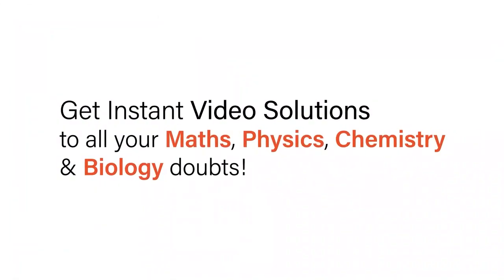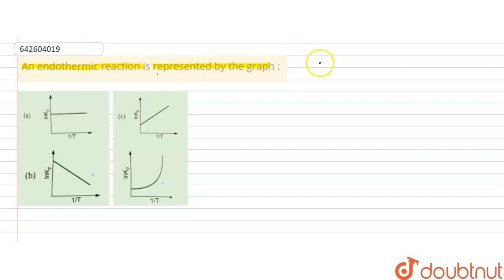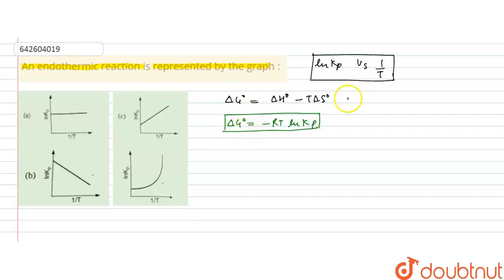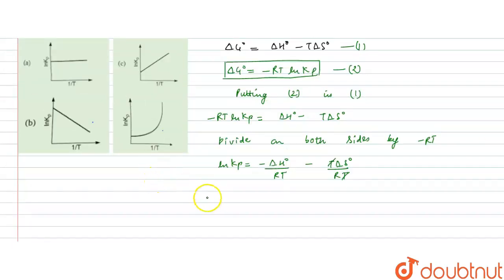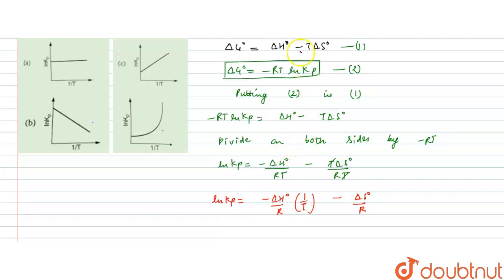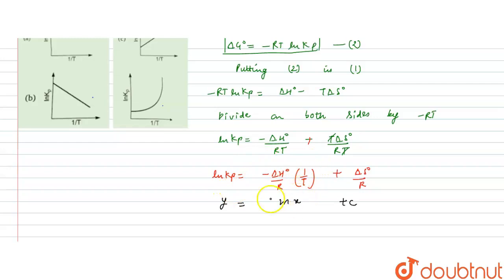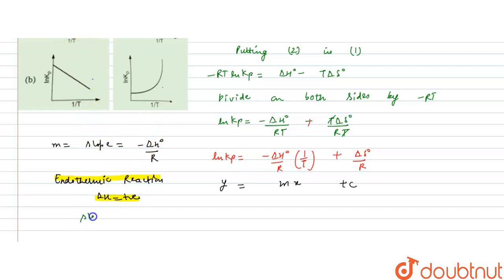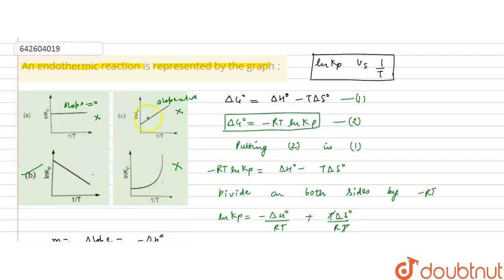An endothermic reaction is represented by the graph : | 11 | CHEMICAL EQUILIBRIUM | CHEMISTRY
An endothermic reaction is represented by the graph :
Class: 11
Subject: CHEMISTRY
Chapter: CHEMICAL EQUILIBRIUM
Board:IIT JEE

👉 Have Any Query? Ask Us.